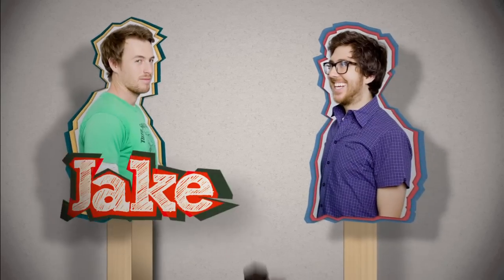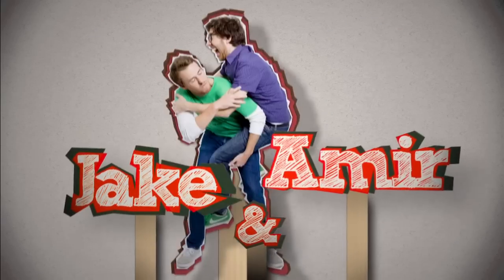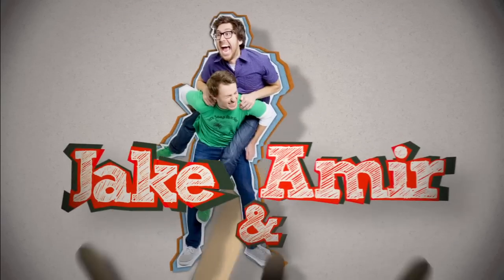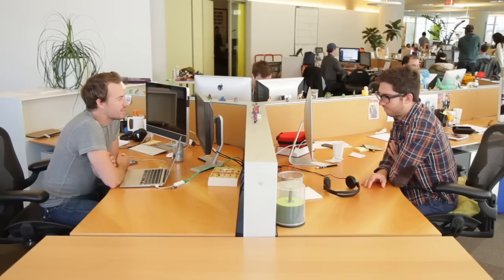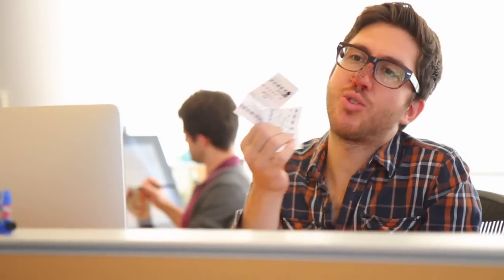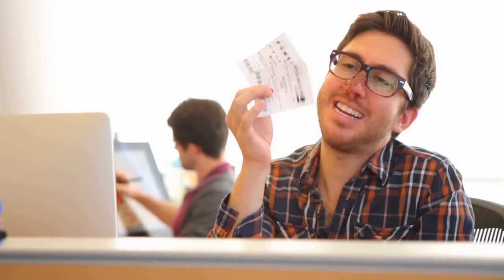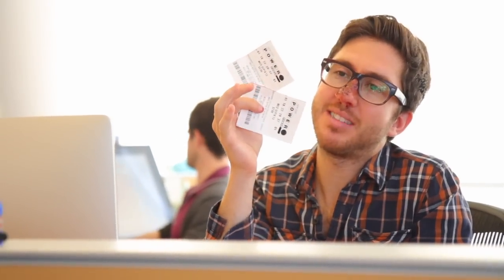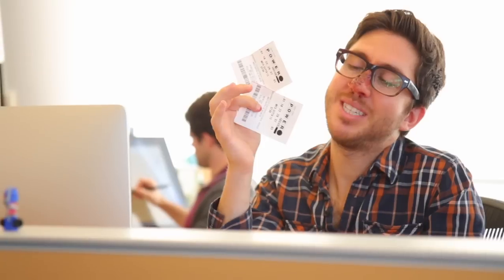Jake and Amir: Lottery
Lightning strikes thrice.